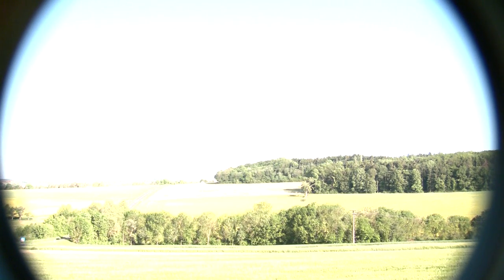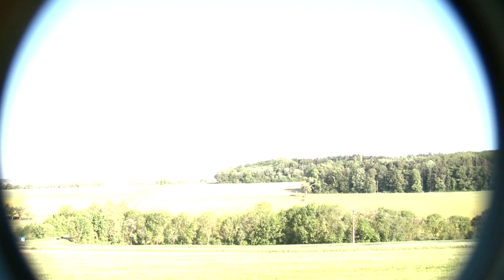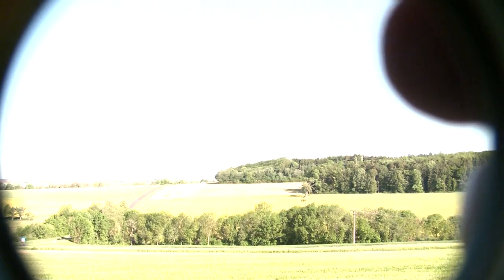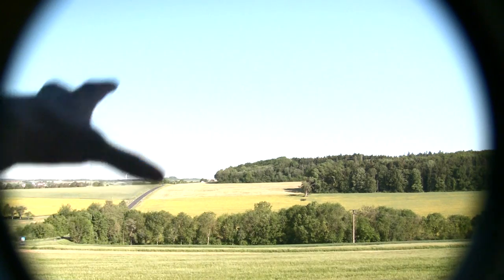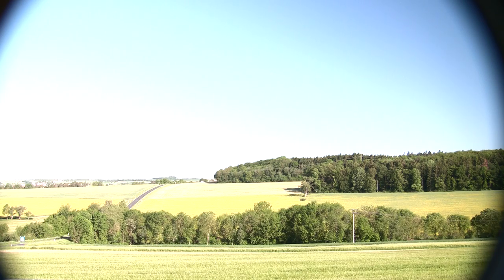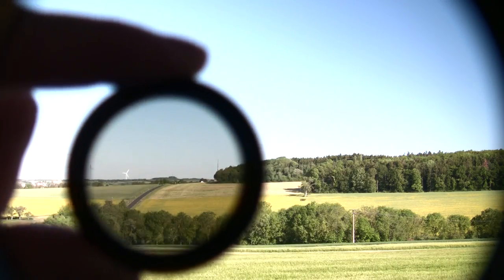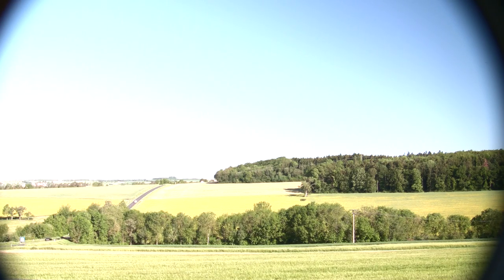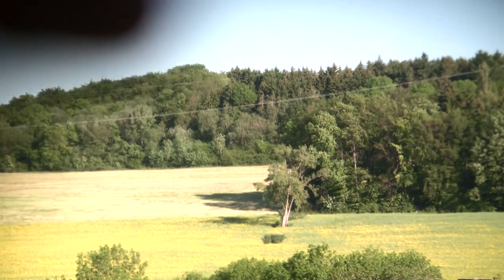37mm Neutral Density Filter Demonstration Variable ND Filters Canon Vixia Camcorder Depth of Field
This video shows how adding a neutral density filter to your 37mm lens camera can greatly enhance your images or video while shooting outside in daylight.

Adding a this light filter will allow you to open up your aperture and boost your cameras exposure values so you can take in more light and maintain a quality image.  Proper video exposure gives you a more professional look and will allow your videos to POP.